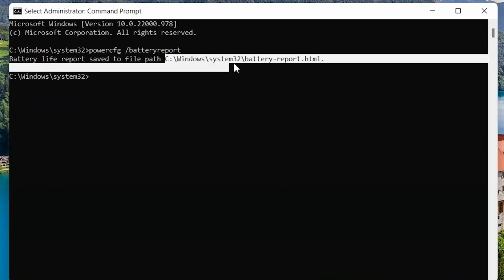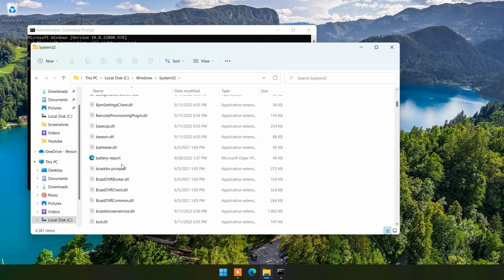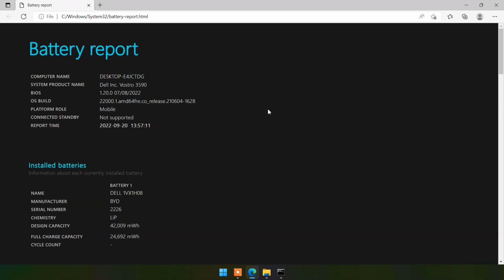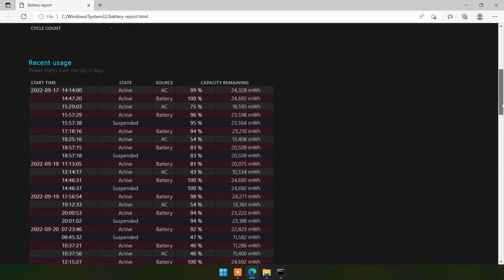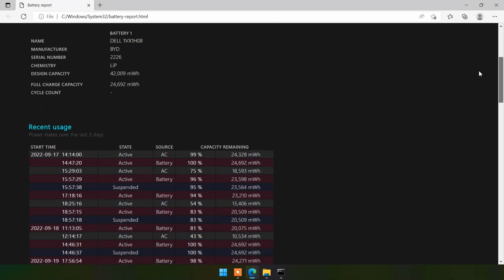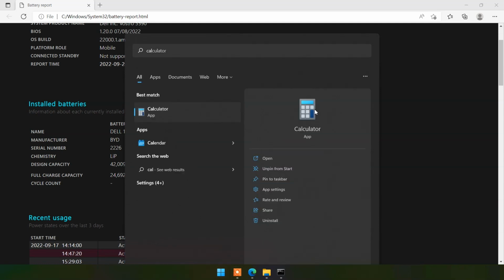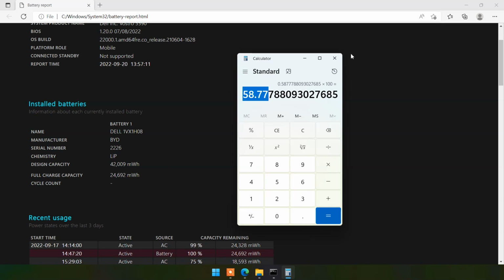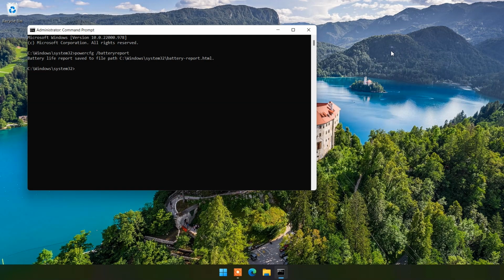How to Check Battery Health Status of your Laptop in Windows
In this video, I will tell you about How to Check Laptop Battery Health.
Battery with lower capacity tend to slow down and affect performance on laptop.

laptop battery health check
how to check dell laptop battery health
battery report windows 11
battery report windows 10 cmd